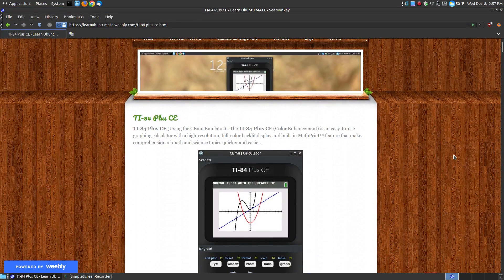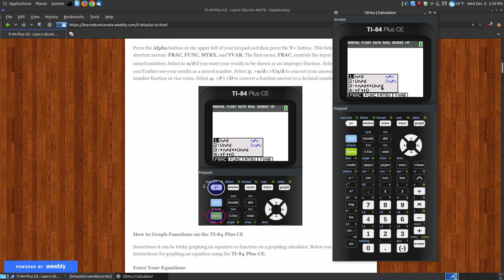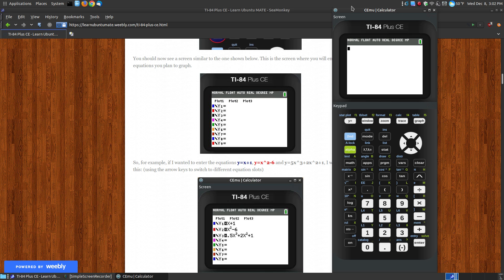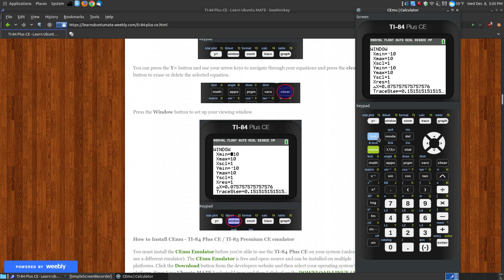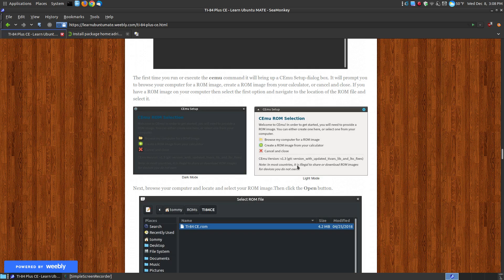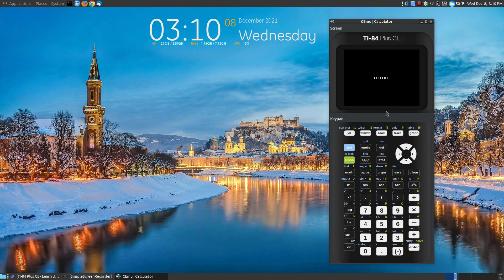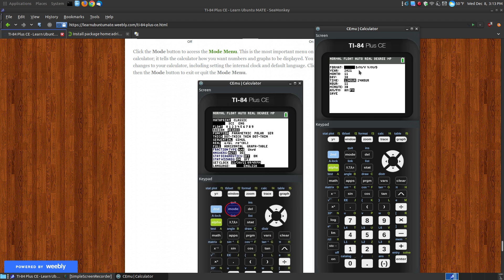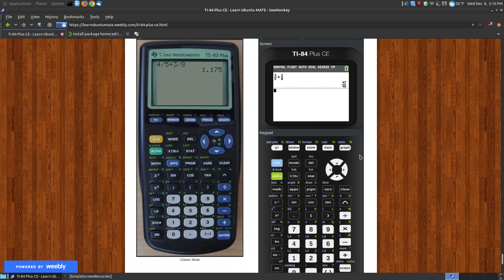TI 84 Plus CE using the CEmu Emulator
TI-84 Plus CE (Using the CEmu Emulator) - The TI-84 Plus CE (Color Enhancement) is an easy-to-use graphing calculator with a high-resolution, full-color backlit display and built-in MathPrint™ feature that makes comprehension of math and science topics quicker and easier.